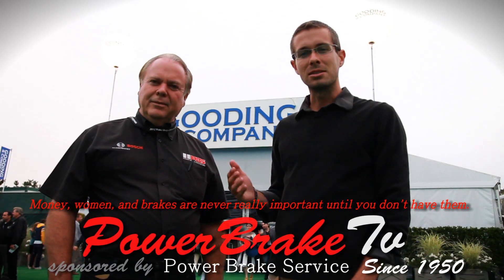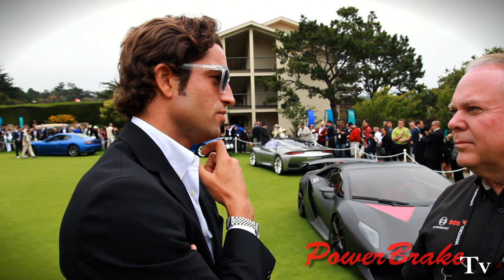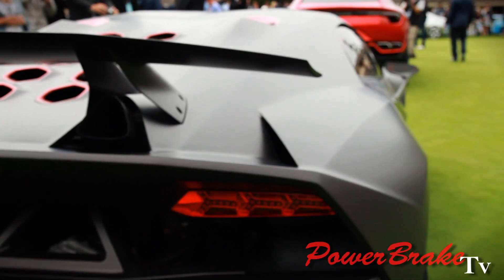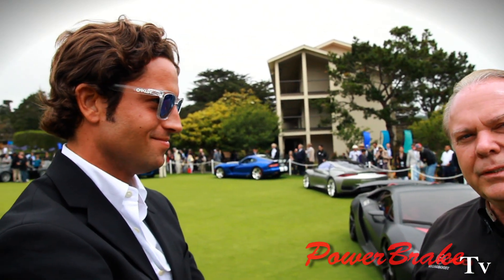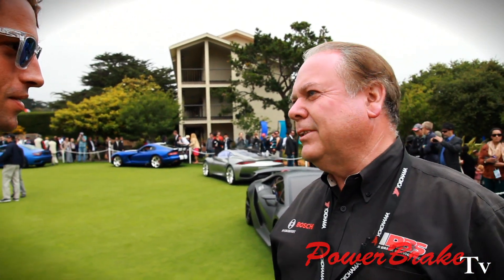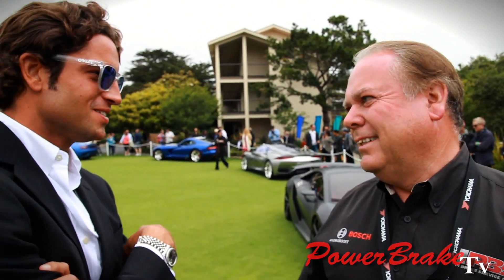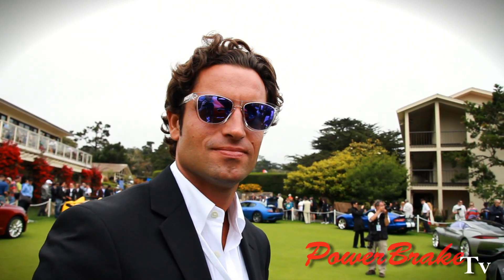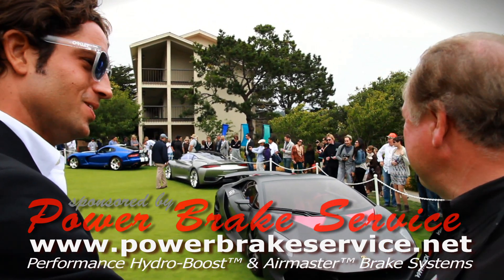Lamborghini Sesto Elemento Track Car and Lamborghini Brakes Discussion - Sweeting Performance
- Money, women, and brakes are never really important until you don't have them. Performance Air-Hydraulic Systems & Bosch Hydro-Boost™ Kits